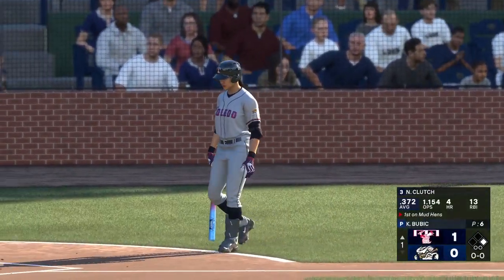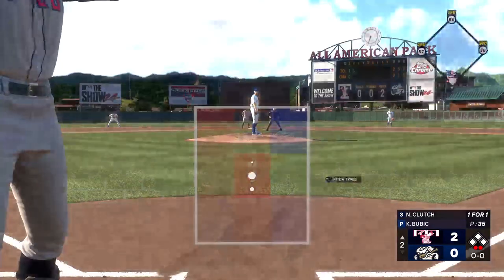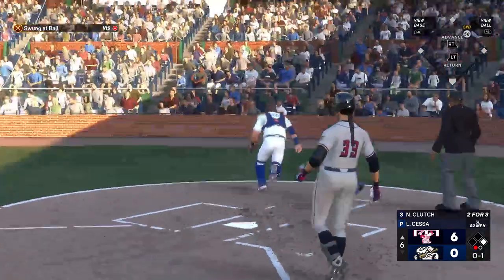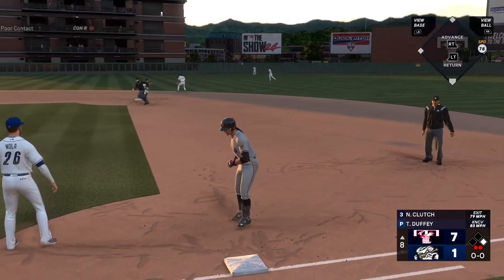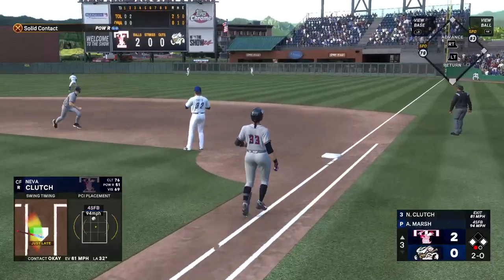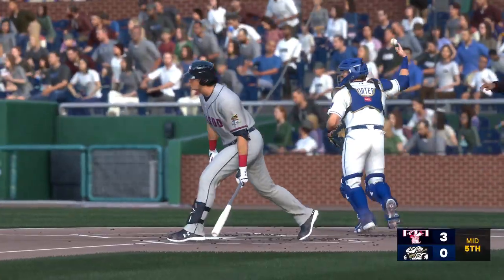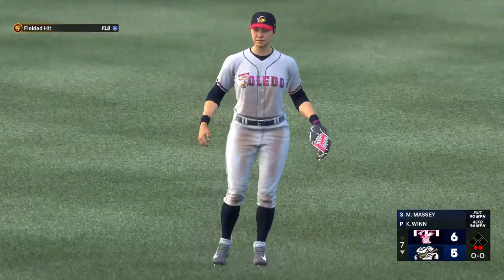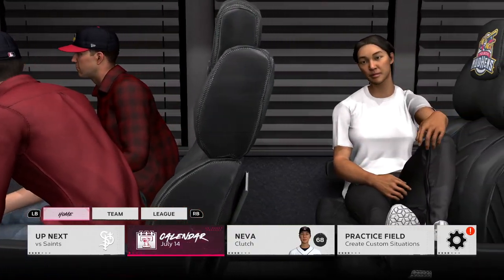RTTS 24 Clutch Chronicles Ep 18 - Mud Hens Leave Storm Chasers in Their Wake: Series Win a Breeze